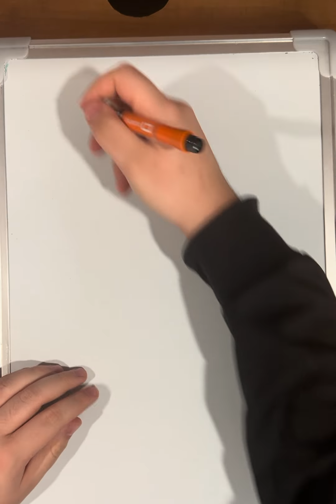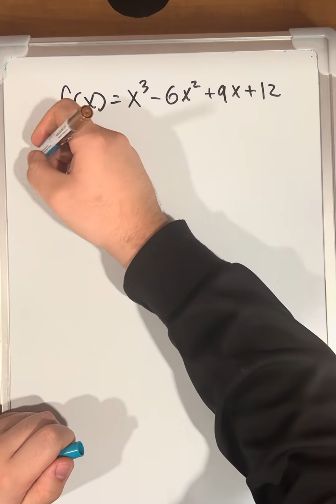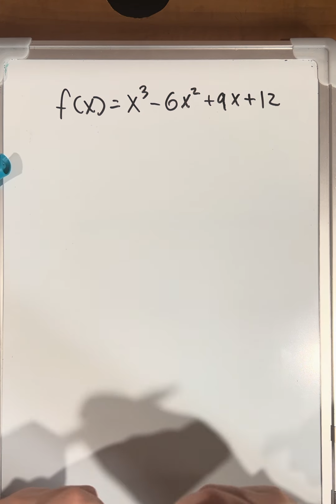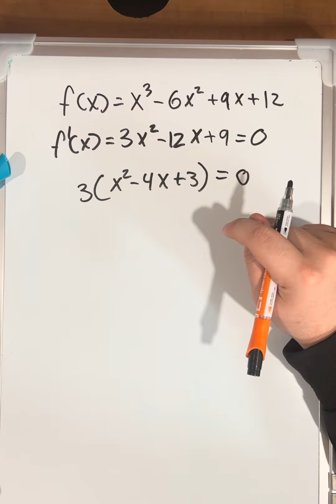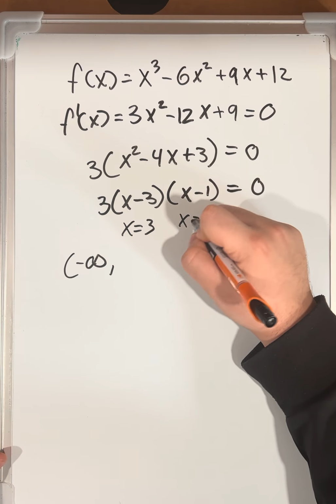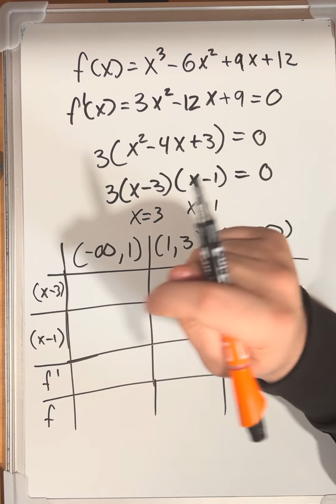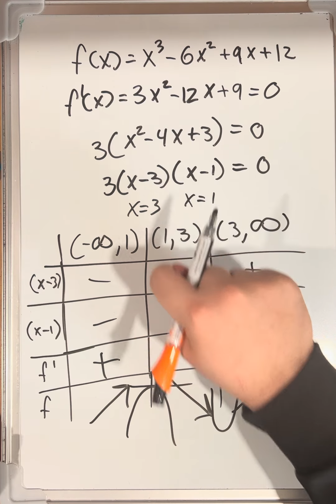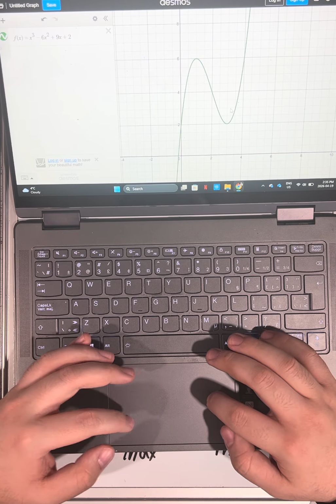Calculus 1: Finding Max and Min.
Finding the max and min using the first derivative test.

3 simple steps.
     1) find the derivative,
     2) set it equal to zero + solve for x,
     3) use a sign chart using intervals and factors.

Simple, straight forward, and useful.